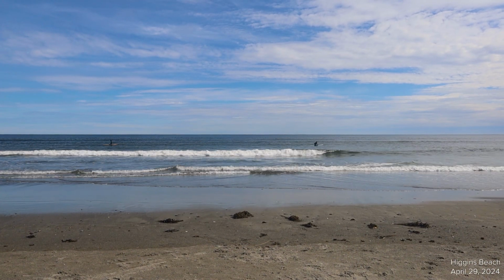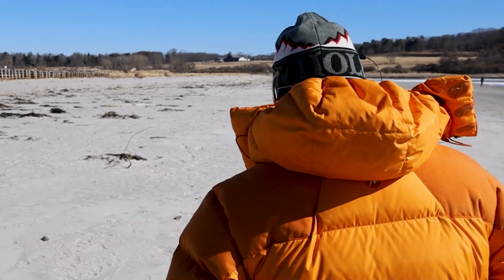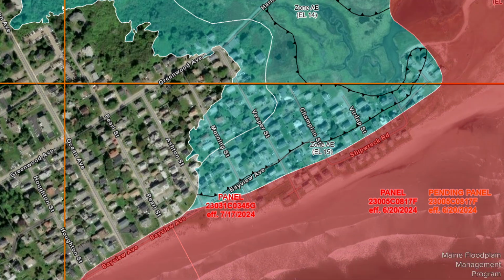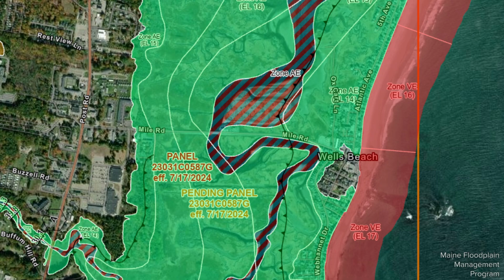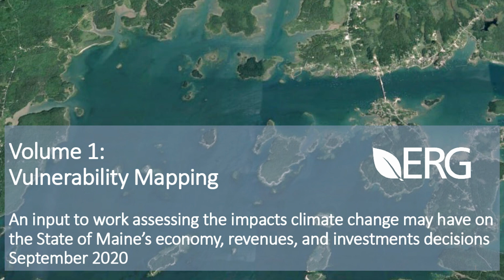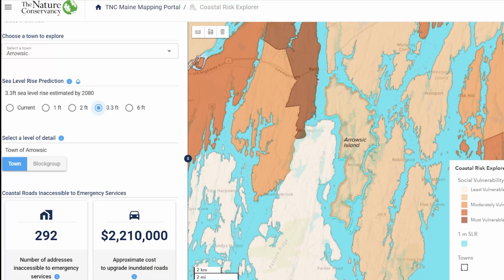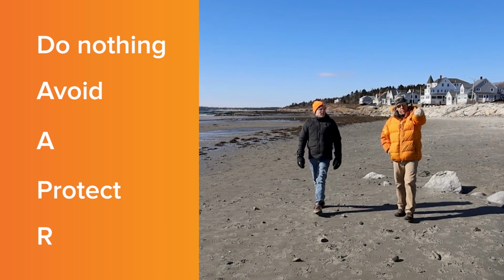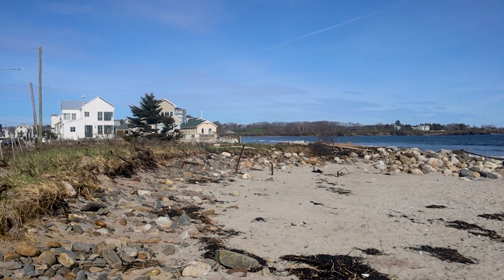How vulnerable is Maine's coast to climate change? | Maine Explained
Many coastal communities were impacted by several major storms during the winter of 2024. That’s put a spotlight on a major question facing the state: just how vulnerable is Maine’s coast to a warming world, and what steps do we need to take to prepare? That’s what we dive into in this episode of Maine Explained.

Correction: At 02:50 in the video, we refer to Susie Arnold as a climatologist. Arnold is not a climatologist with a climatology degree, but a marine biologist by training who has been working on ocean climate change for 12 years.

You can head to here to look at flood insurance rate maps for much of southern Maine

You can also use this tool from FEMA to assess flood risks at a specific location

This "Coastal Risk Explorer" tool, from the Nature Conservancy, shows the potential effects of sea level rise on many of the state's coastal roadways

And this memo provides more detail on Pete Slovinsky's "DAAPR" method for responding to storms and sea level rise across the coast. It also helps to break down some of the complicated jargon inside flood maps

Love what you see on Maine Public's YouTube channel?

Production Credits:

Robbie Feinberg — Host, Writer
Esta Pratt-Kielley — Supervising Producer, Writer and Video Editor
Nik Sparlin — Video Editor, Motion Graphics and Logo Designer
Lucy Santerre — Marketing and Promotion Support
Mark Simpson — Director of News and Public Affairs
Andrew Catalina — News Editor
Footage by Esta Pratt-Kielley

Additional footage: Carol Bousquet and Doug Lund-Yates

Additional Materials: Maine Floodplain Management Program, Eastern Research Group Inc., The Nature Conservancy in Maine, Scarborough Historical Society, and Regency Realty Group

Maine Explained is a Maine Public production.

00:00 Intro
0:45 Damage at Higgins Beach
1:54 How vulnerable is Maine?
3:00 Current damage estimates
3:41 Impacts
4:06 What can you do?
5:50 What help has the Maine government provided?
6:20 Credits